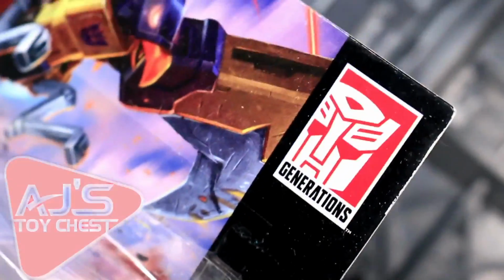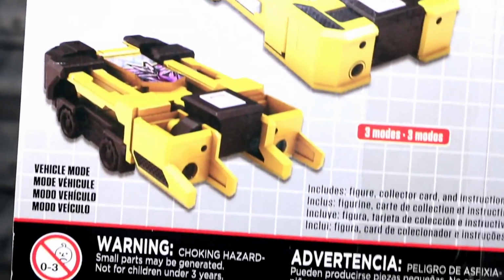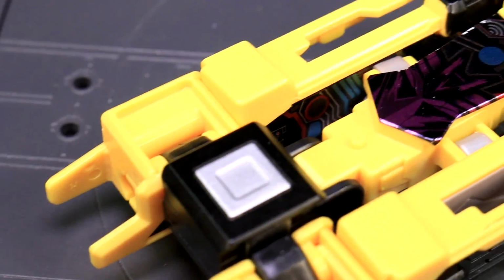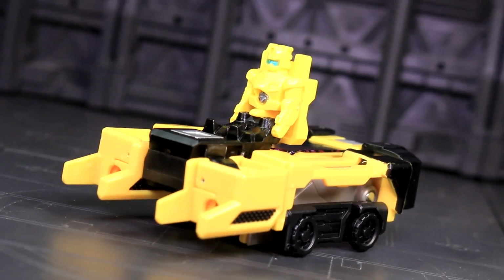Combiner Wars Legends Buzzsaw (Transformers Generations) - Vangelus Review 316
An unannounced, unmarked, undescriptive preview of the Titans Return line.